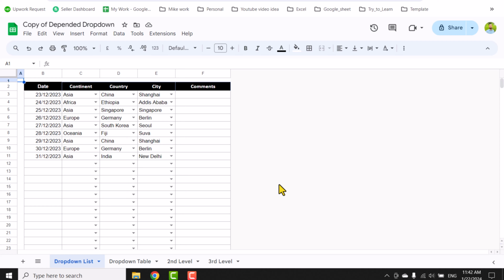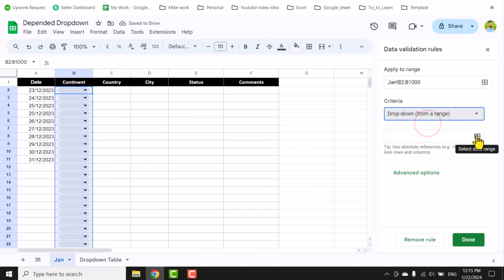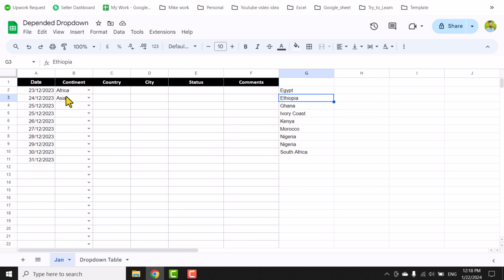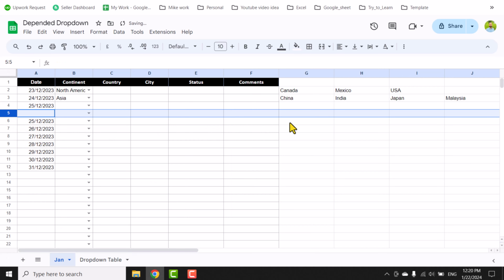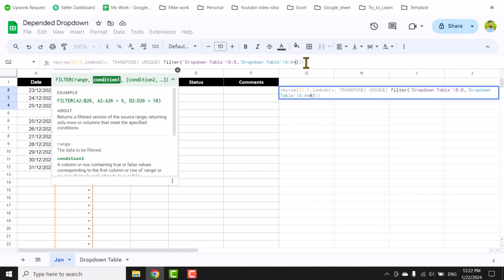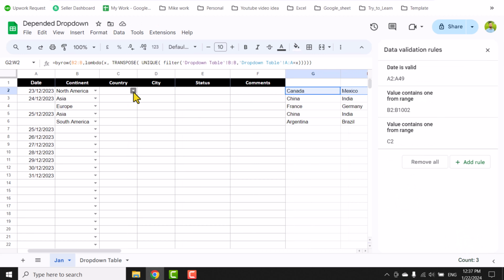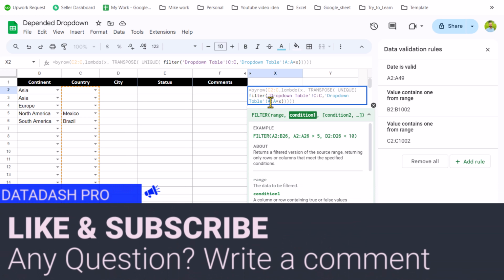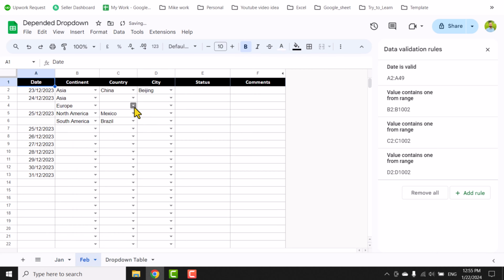Google Sheets - Dependent Drop Down Lists | Multiple TAB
🚀 Unlock the Power of Google Sheets with Dependent Dropdown Lists | New Method! 🚀

In this video, we dive deep into a new and efficient method for building dependent dropdown lists in Google Sheets on every rows. Whether you're a spreadsheet expert, a data-driven professional, or just someone looking to organize information seamlessly, this tutorial is for you!

🔗 Key Topics Covered:

Setting up the foundation for dependent dropdowns
Building dynamic lists that adjust to your data changes
Enhancing interactivity for a smoother user experience
Exploring the latest method to make your Google Sheets more powerful than ever!
💡 Why Dependent Dropdowns Matter:
Dependent dropdown lists make your data more manageable and user-friendly. They streamline data entry, reduce errors, and provide a more intuitive way to interact with your spreadsheets.

🎓 Who Should Watch:

Google Sheets users looking to level up their skills
Data enthusiasts keen on creating dynamic spreadsheets
Professionals seeking efficient data organization techniques

🔧 No Prior Coding Required!
Don't worry if you're not a coding expert; this tutorial breaks down the process into simple, easy-to-follow steps. By the end of the video, you'll be creating dynamic dropdown lists like a pro!

===Chapters===
0:00 Introduction and Problem Statment
0:54 Creating Single Level basic dropdown
1:39 Second Level depended dropdown
6:30 Creating third level depended dropdown.